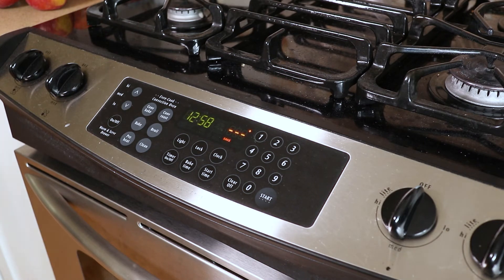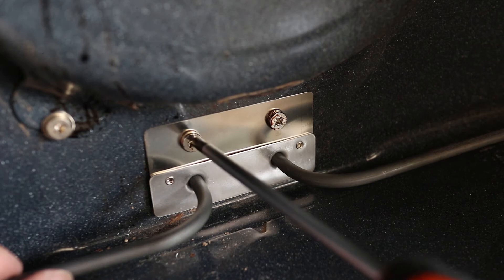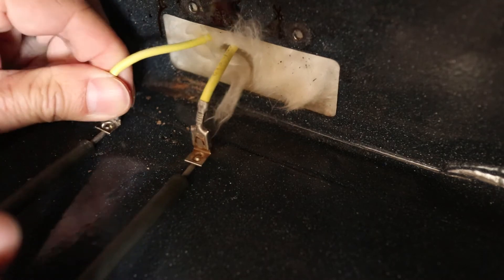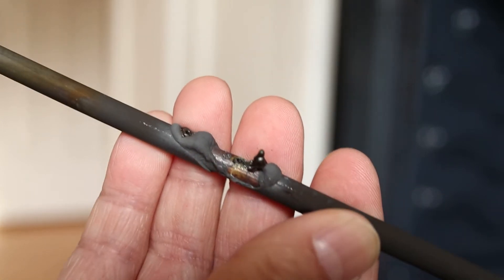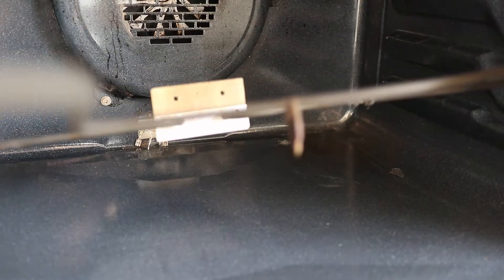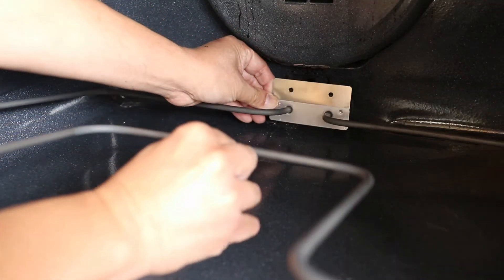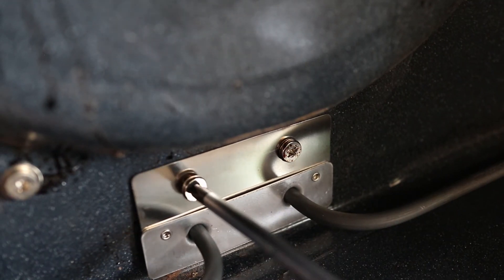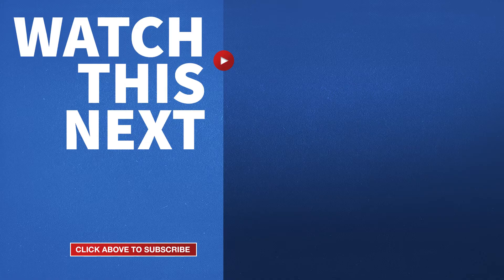Electric Oven Won't Turn On - Electric Range Oven Troubleshooting and Bake Element Replacement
Oven Heating Element (Frigidaire)
Oven Heating Element (GE)
Oven Heating Element (Kenmore)

The other day my electric oven stopped working. If yours isn't working either watch this short video and I'll show you how to easily fix it yourself! The problem I had was a burned out bake element that needs replacing. It's super easy to do. But first I need to unplug or turn off the breaker to cut power from the oven.

To remove the old bake element there's only 2 screws to take out. This's really all that's holding it in place. Now carefully slip the end of the connectors out from the oven wall. It sometimes gets a little stuck because of the insulation in the back. So you might have to wiggle it a little bit first.

When it's out, just slip off the electrical spade connectors. But keep track of which one is on the left and right. With the wires disconnected, the element can be lifted out. And that's where I saw the problem. Part of the bake element is burned out. I noticed this spot was glowing hotter than the rest just a couple of days earlier. Then it sparked and sizzled and that's when it stopped working.

But I was prepared and had ordered a new heating coil from Amazon when I first saw the hot spot. I'll list this part in the description so it's easy for you to find! Installing the new part is easy! Just reverse the steps described before. The spade connectors plug right back in. Now carefully slip the ends into the back of the oven. Last thing to do is put the screws back in and the repair is finished!

Heating elements are like light bulbs and they do burn out after extended use. Changing it out yourself is easy so no need to call a repairman. I'm working on a Frigidaire oven but no matter what brand you have, the replacement process is essentially the same. Finally, I'll flip the breaker back on. And now my oven is fixed and working again!